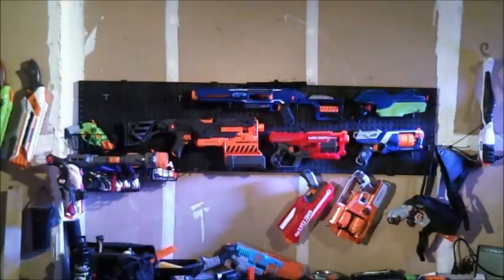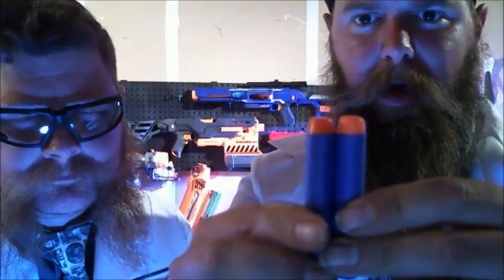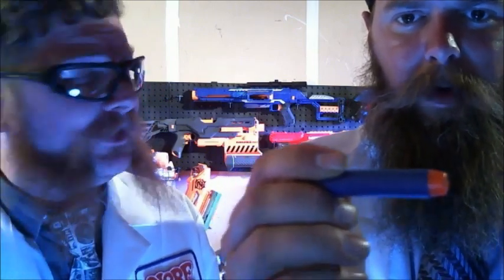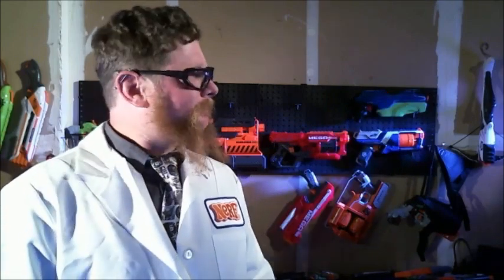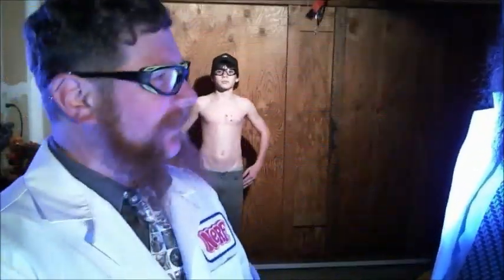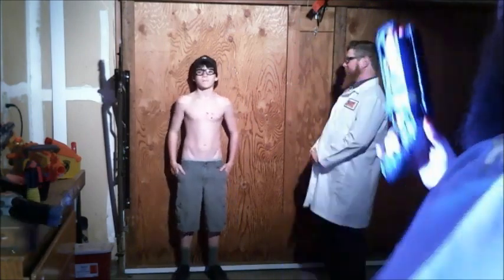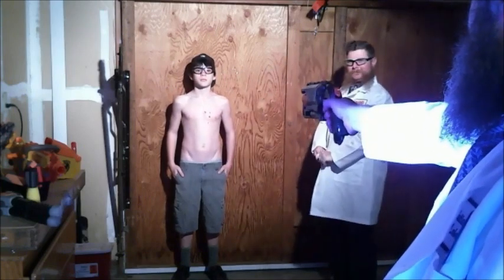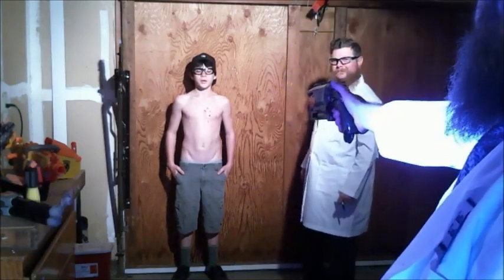FVJ PSA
The NoBACoN crew takes on the myths surrounding Full Vinyl Jacket darts... with science!